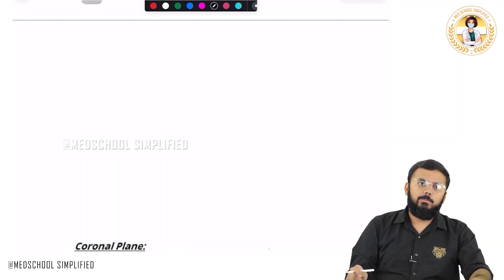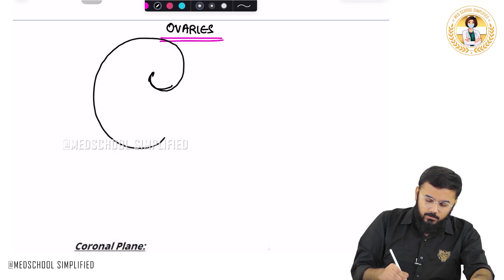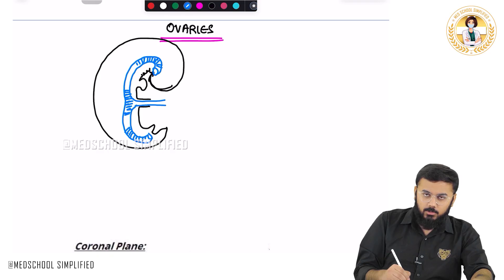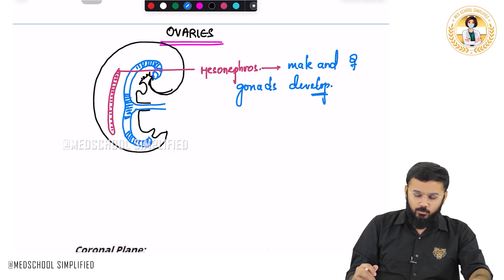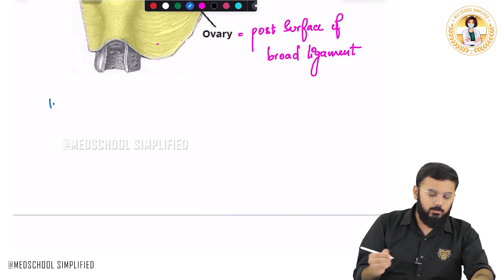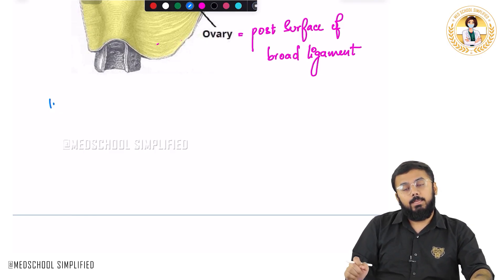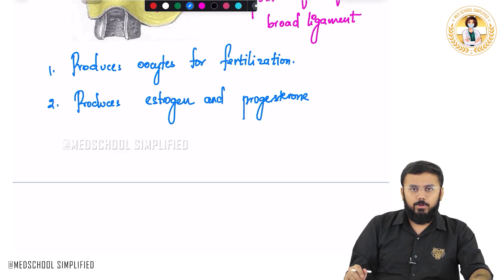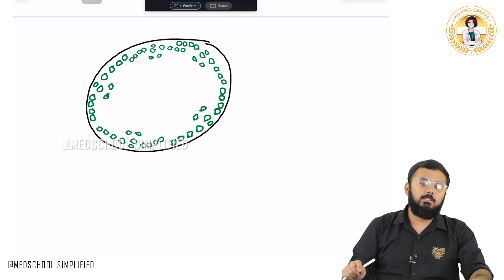78. Anatomy of the Ovaries 🥚 | Must-Know Reproductive Anatomy for NEET PG/FMGE/USMLE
The ovaries are paired almond-shaped female gonads 🥚 located in the true pelvis, suspended between the uterus and the lateral pelvic wall. Each ovary measures around 3 × 2 × 1 cm in reproductive-age females and undergoes cyclical changes throughout life. They have two surfaces (medial and lateral), two poles (tubal and uterine), and two borders (mesovarian and free). The mesovarian border contains the hilum through which vessels, lymphatics, and nerves enter. Structurally, the ovary is divided into:
• Cortex – Contains ovarian follicles at various stages, surrounded by dense connective tissue (tunica albuginea)
• Medulla – Central part rich in blood vessels, lymphatics, and nerves

The surface is covered by germinal epithelium (simple cuboidal), which is the source of surface epithelial tumors (most common ovarian tumors). The ovary is anchored by three main ligaments:
• Ovarian ligament – Connects ovary to uterus
• Suspensory ligament (infundibulopelvic ligament) – Contains the ovarian vessels
• Mesovarium – Part of the broad ligament, attaching ovary at hilum

Blood supply is dual:
• Ovarian artery (from abdominal aorta)
• Uterine artery branch (from internal iliac)
Venous drainage forms the ovarian plexus—draining into IVC on the right and left renal vein on the left.
Lymph drains into para-aortic nodes, and nerve supply is via ovarian plexus (T10–T12).
Ovaries are crucial in gametogenesis and hormone production (estrogen, progesterone, inhibin). Key clinical correlations include ovarian torsion, PCOS, ovarian cysts, and malignancies—making this anatomy absolutely essential for Gynae, Surgery, and Oncology 🔍🎯.